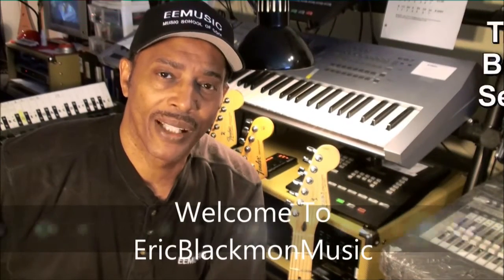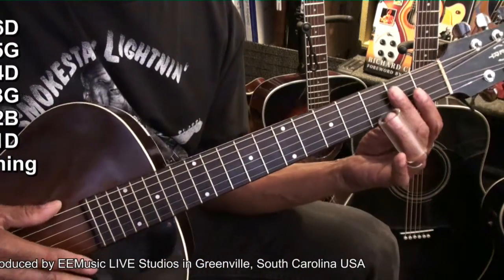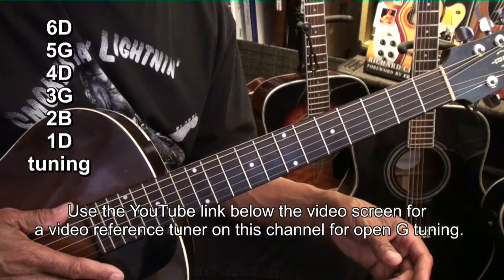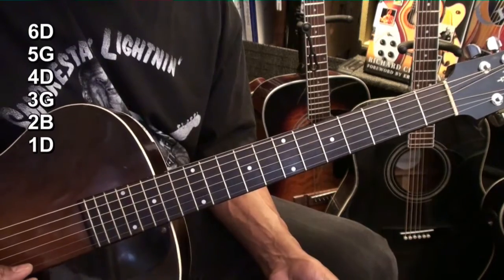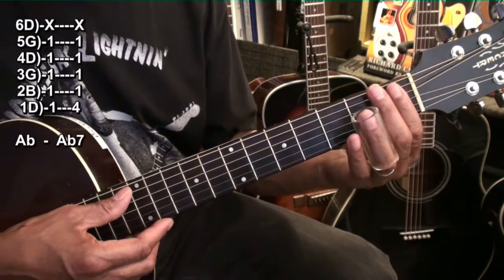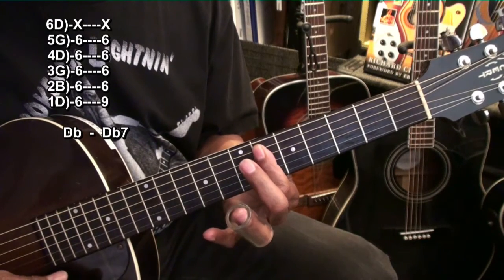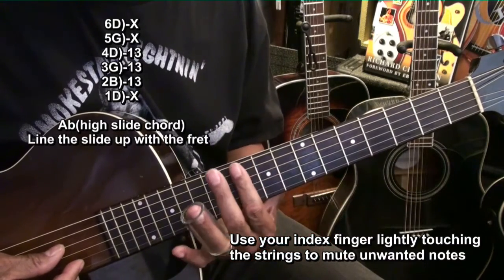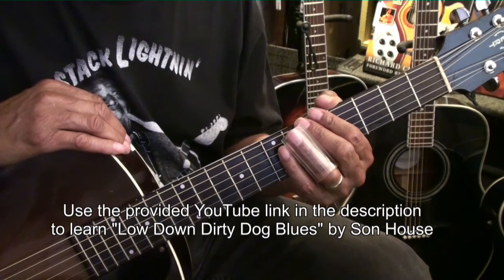How To Play TRUE BLUES Son House Style Open G Slide Guitar Prep Tutorial Lesson